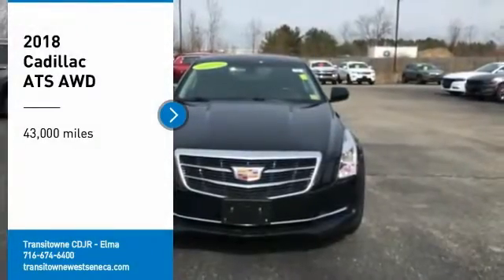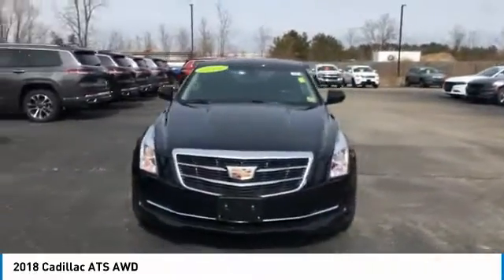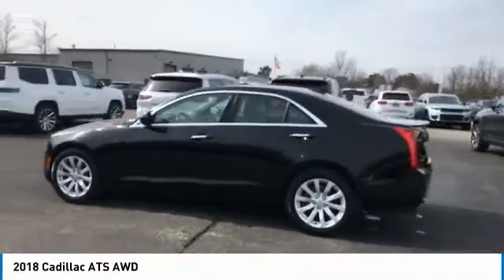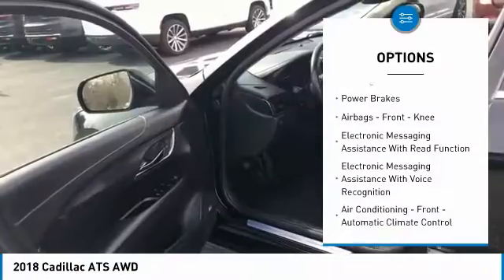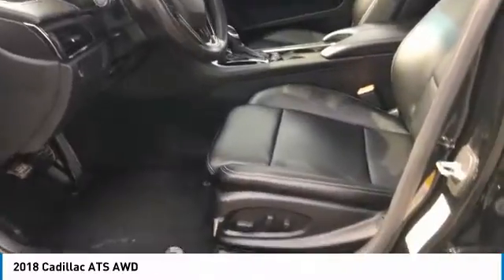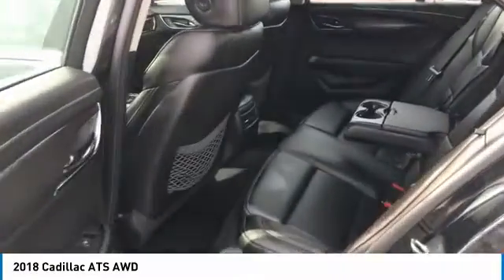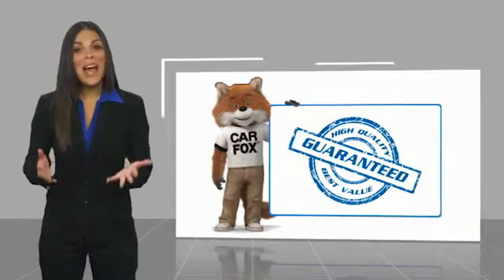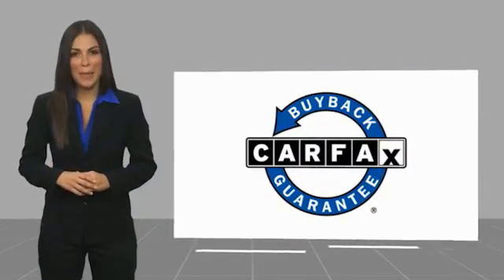2018 Cadillac ATS Elma NY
2018 Cadillac ATS available in West Seneca, NY at Transitowne Jeep Chrysler Dodge RAM. Servicing the Elma, Orchard Park, Cheektowaga, Hamburg, Lancaster, NY area.

2018 Cadillac ATS - Stock #: E22154A - VIN#: 1G6AE5RX0J0182032